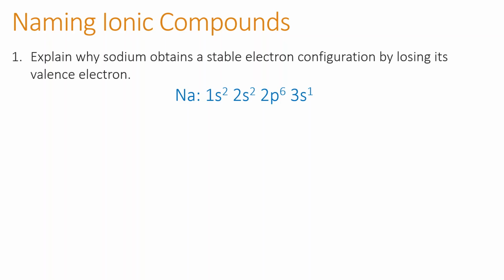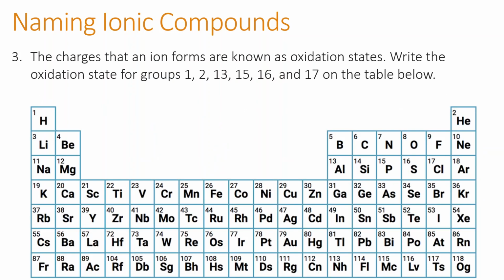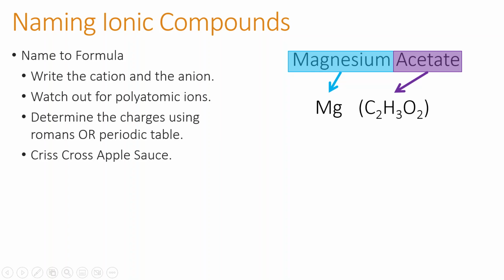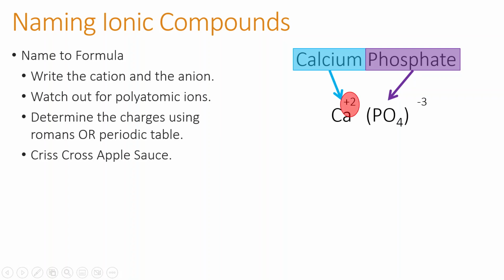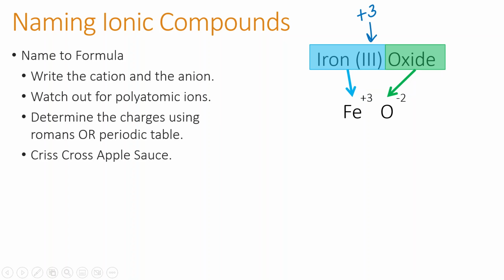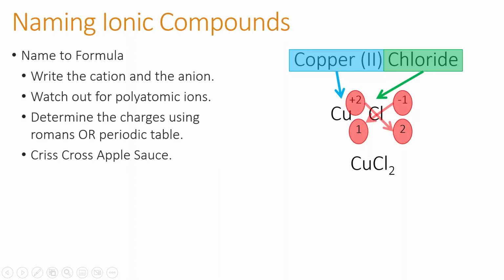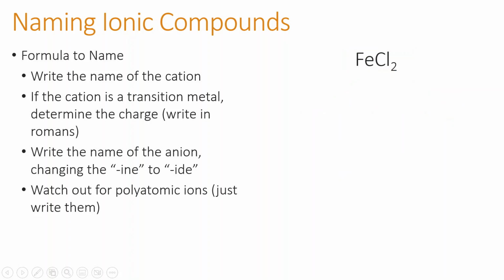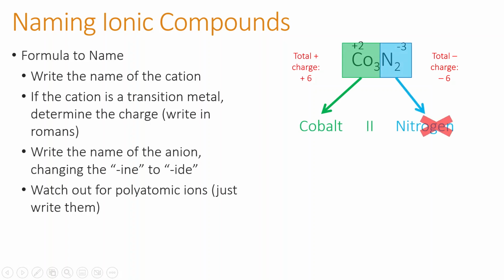2.7 Naming Ionic Compounds